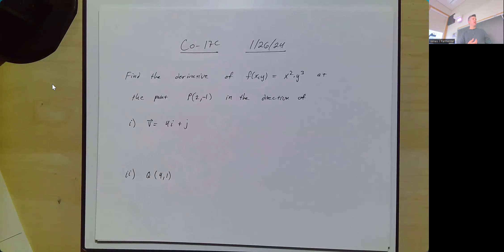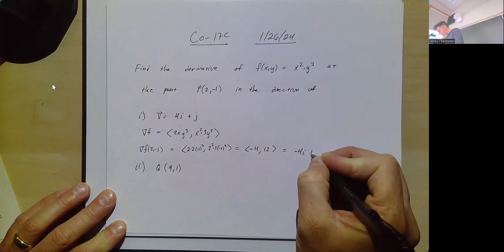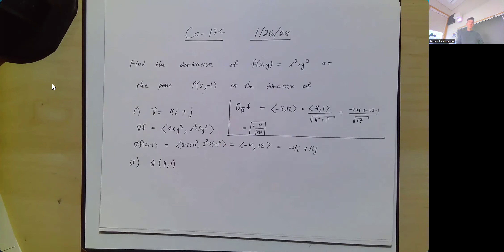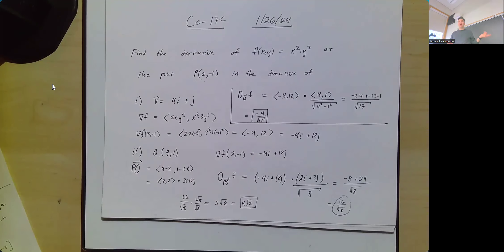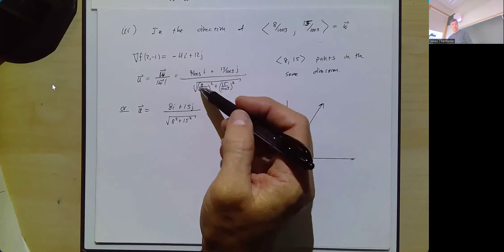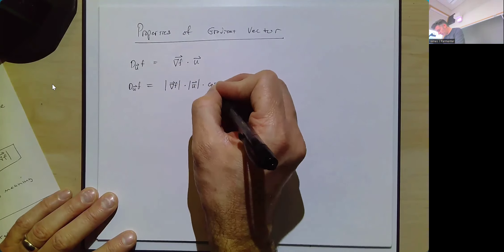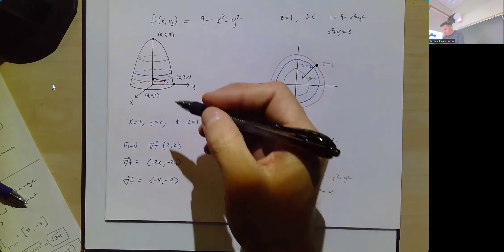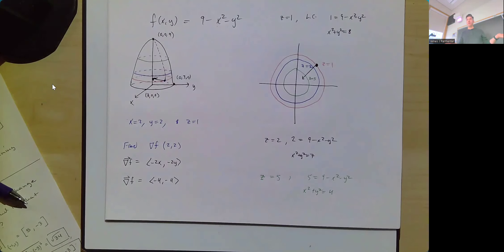Co-17C 1-26-24: Gradient & Finding Relative Extrema